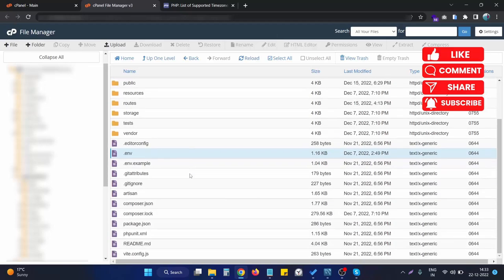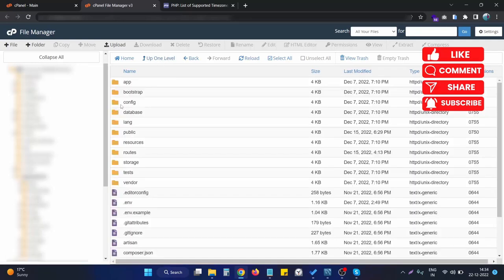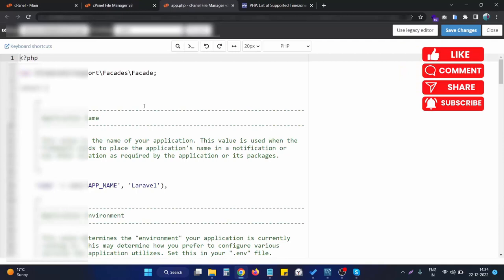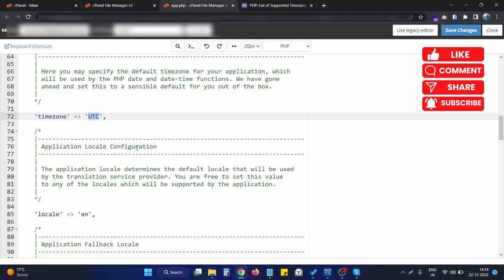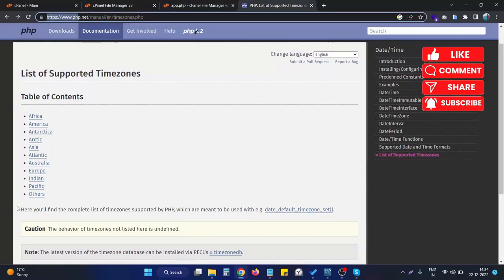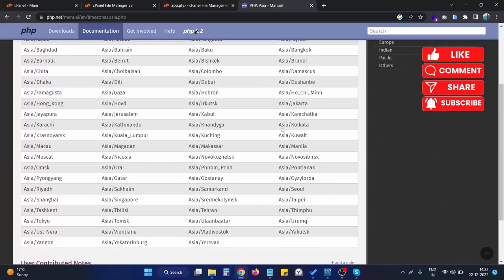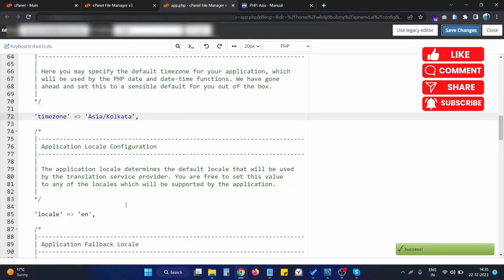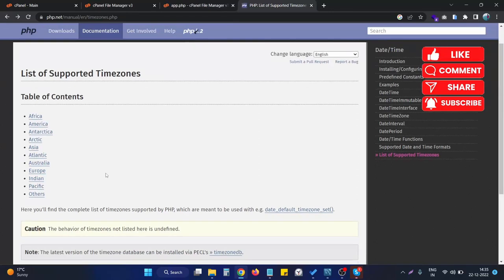How to change default timezone to required timezone in Laravel project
How to change the default timezone to the required timezone in the Laravel project